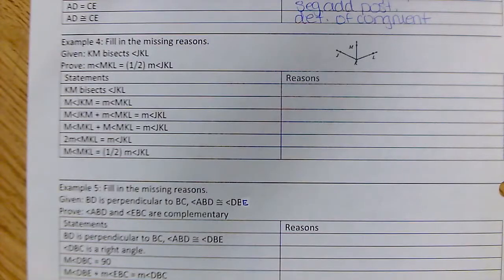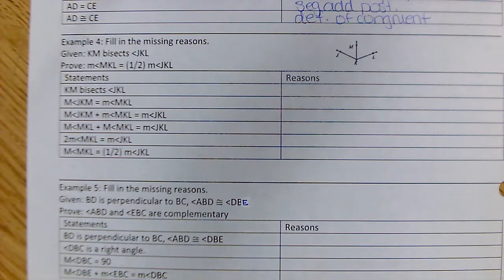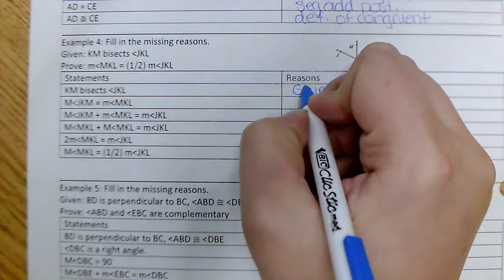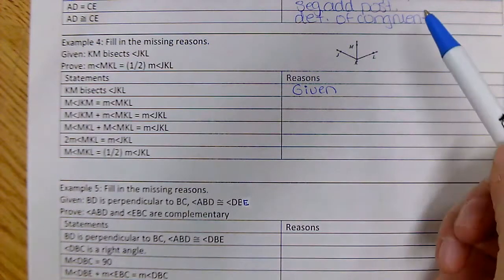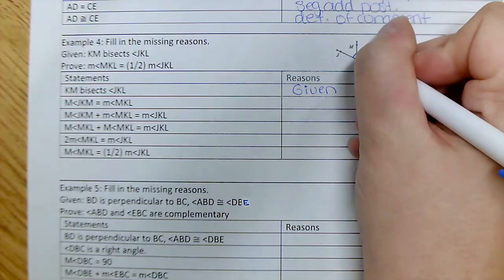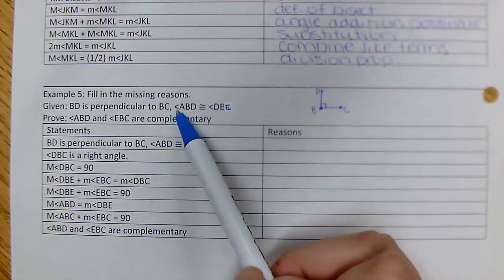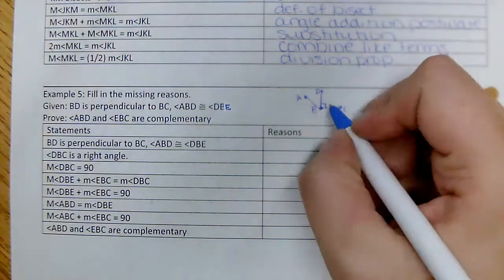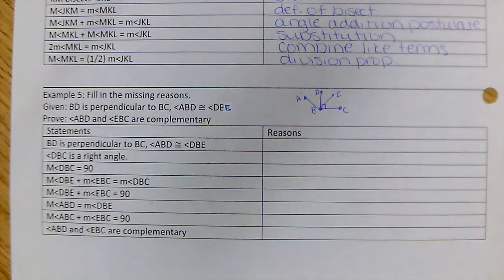Geometry - Lesson 2.6 Part 2 - Angle Proofs